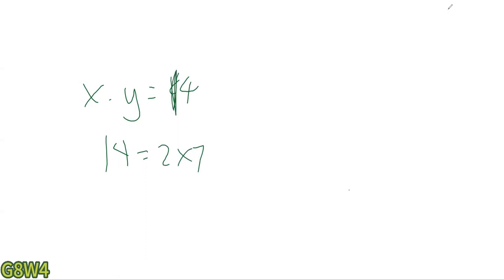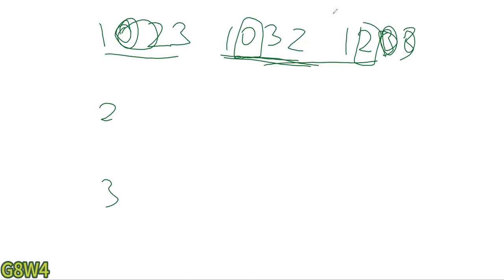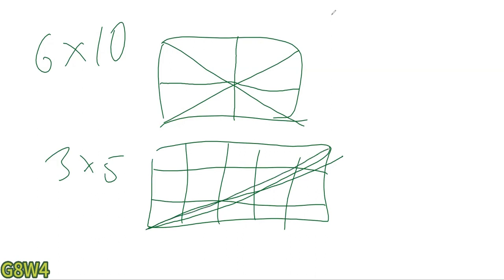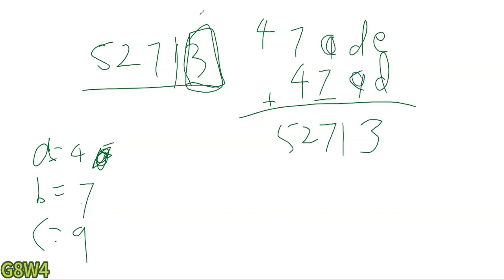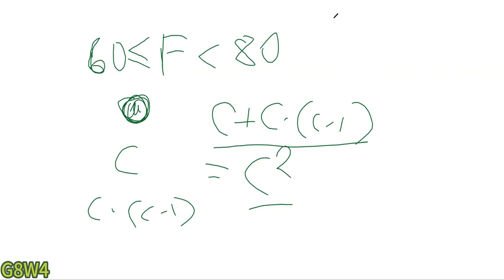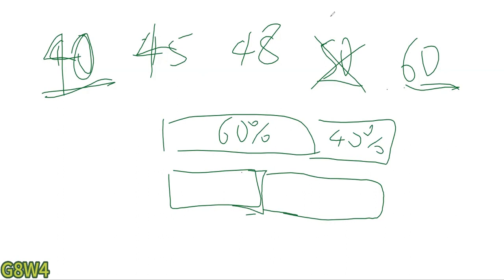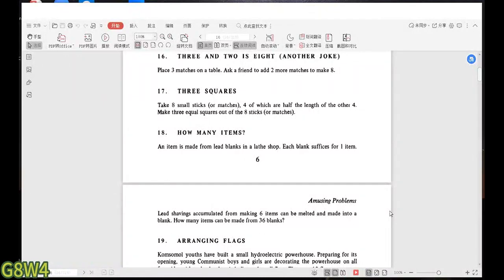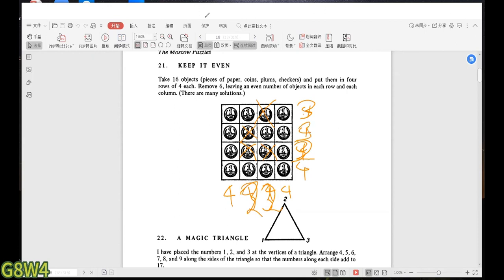Math Week 4 for Grade 7/8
Questions:
feynmanstem/grade78